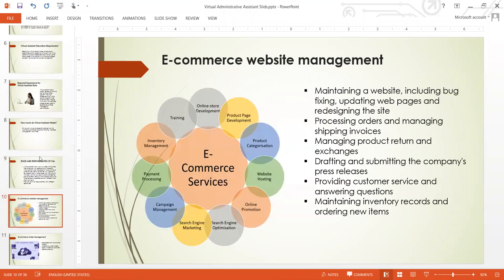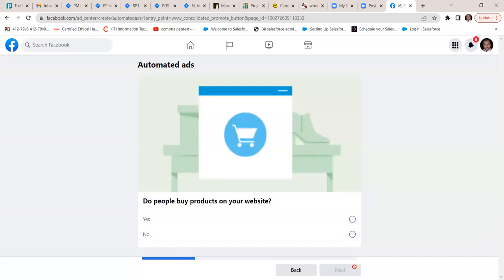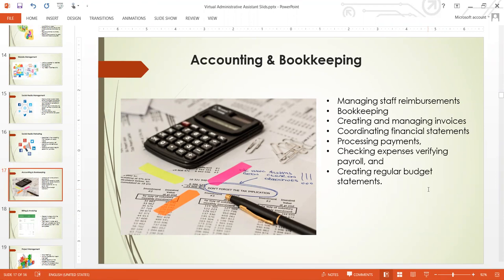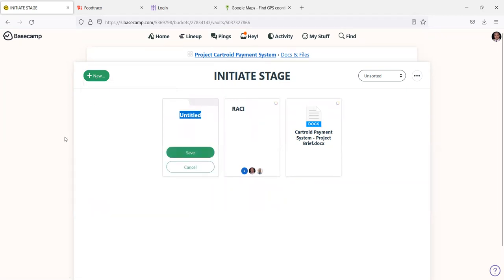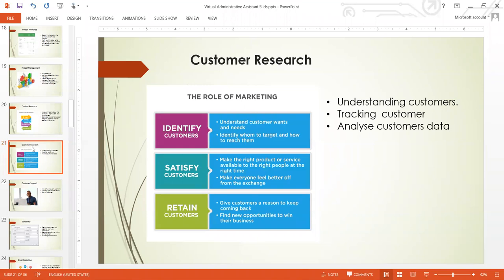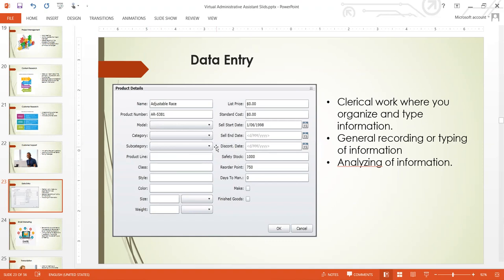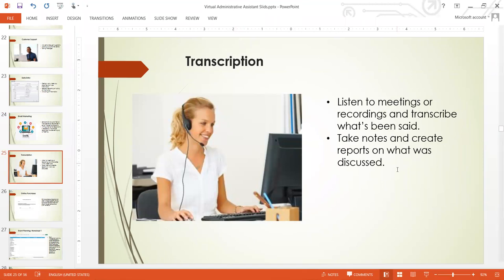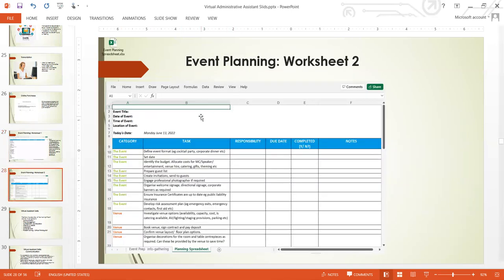Roles And Responsibilities Of A Virtual Assistant